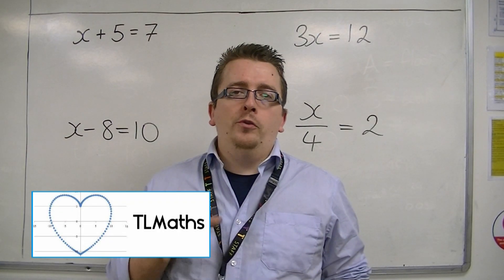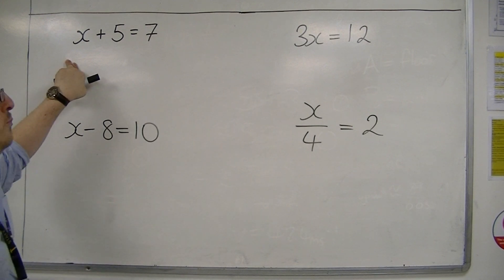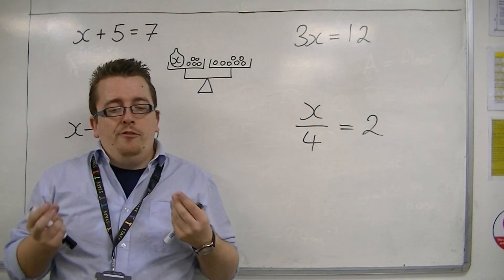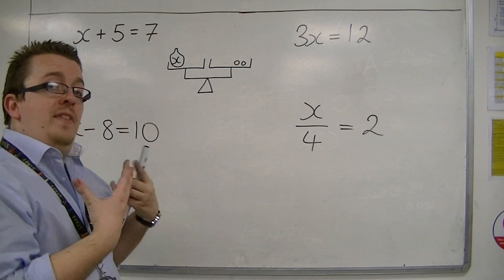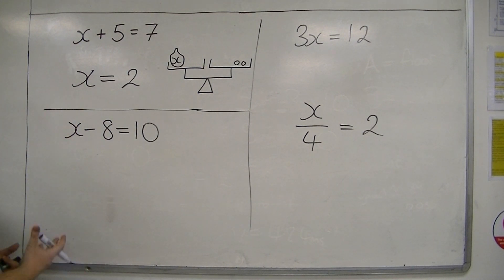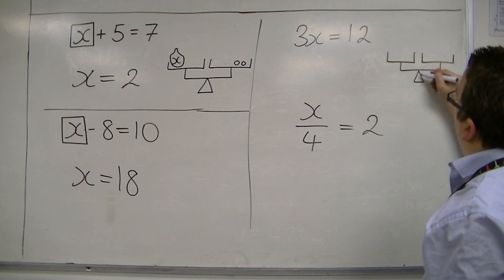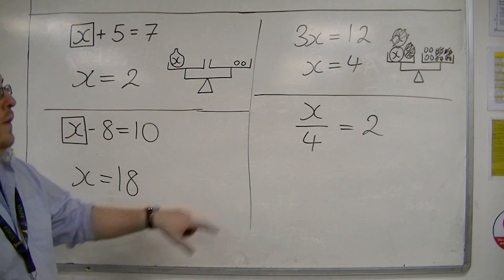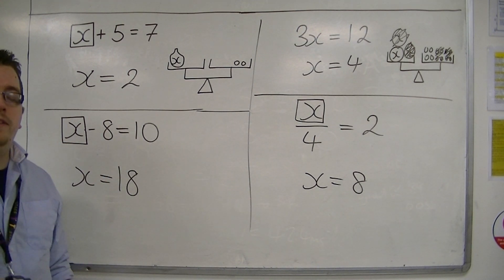GCSE Maths from Scratch 14.02 Solving One-Step Equations